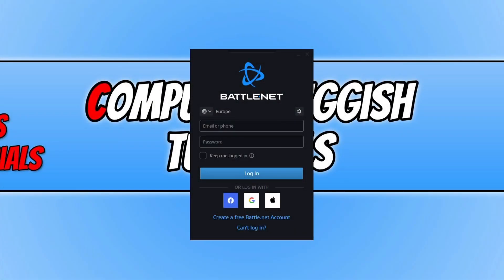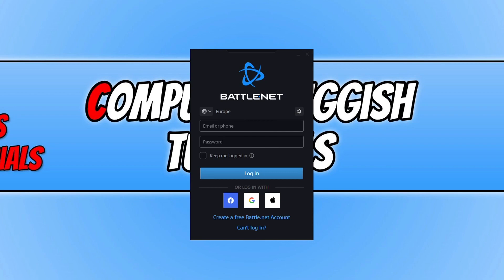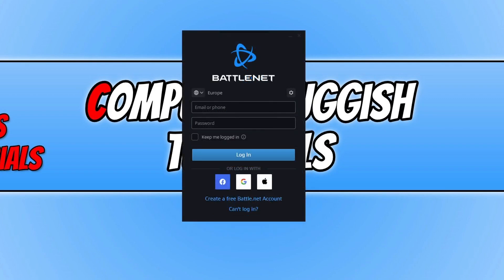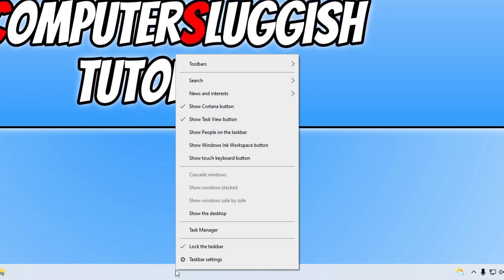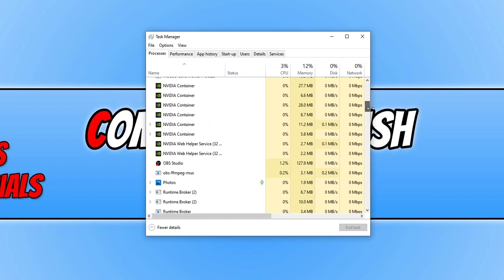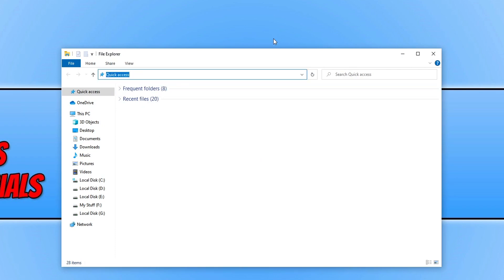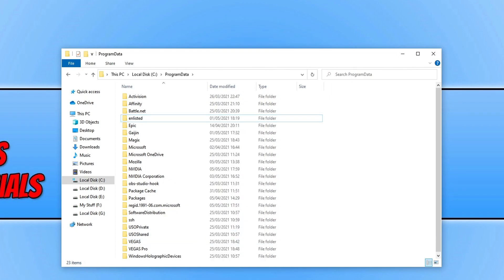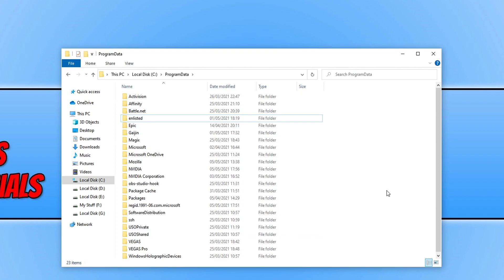How To Clear Battle.net Cache On Windows PC | Delete Battle.net Cache Folder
Clear Battle Net Cache Files

In this Windows tutorial, I will be showing you how to clear the Battle.net cache on your Windows 10 or Windows 11 PC or laptop. If you use the Battle.net app regularly and are having issues with your Blizzard games where they are not launching or working correctly, then deleting the Battle.net cache folder will clear the cache for the Battle Net launcher, and hopefully resolve the issues you have been having with your games when using the Battle.net app.